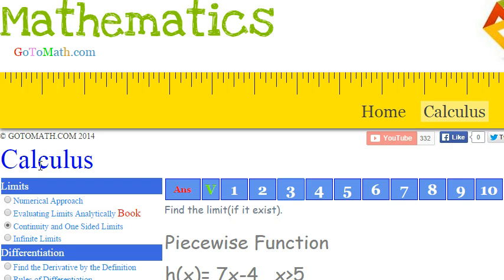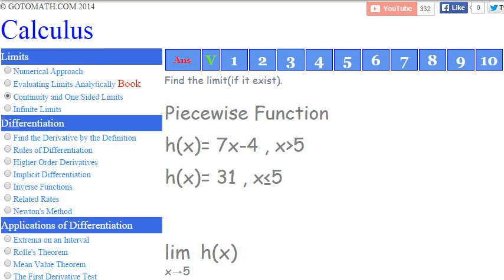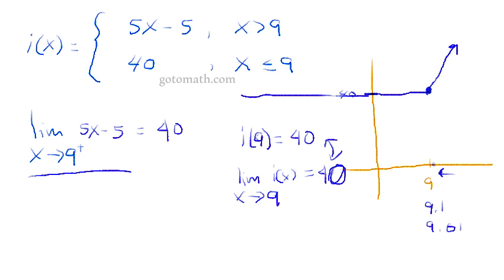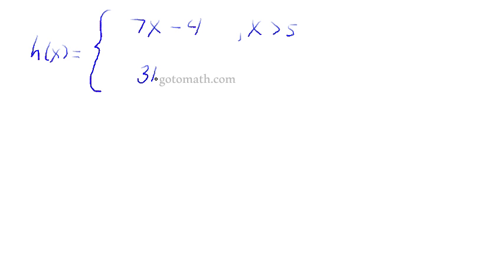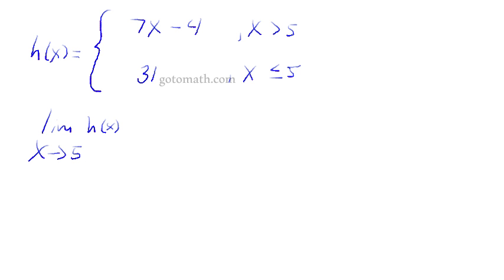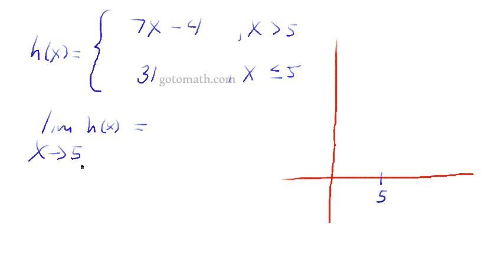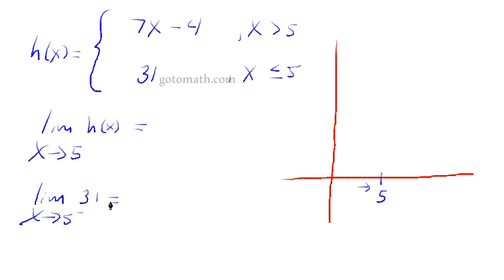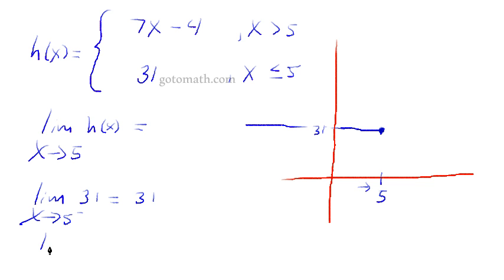Calculus Continuity and One Sided Limits b3p8